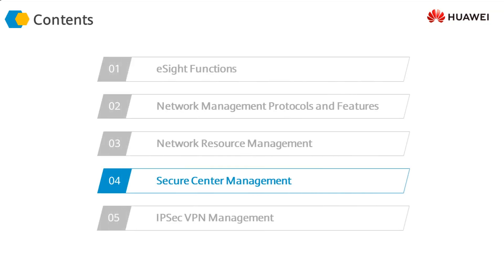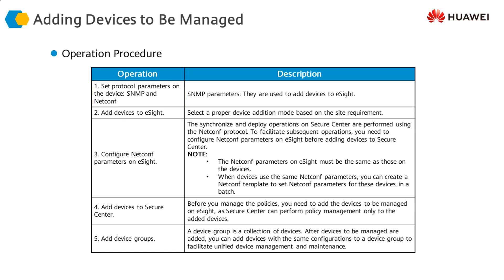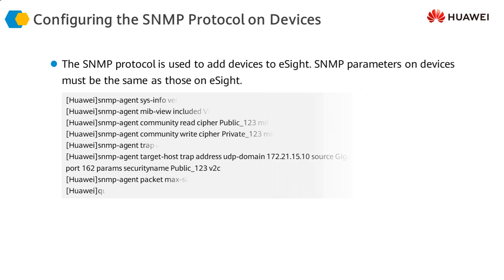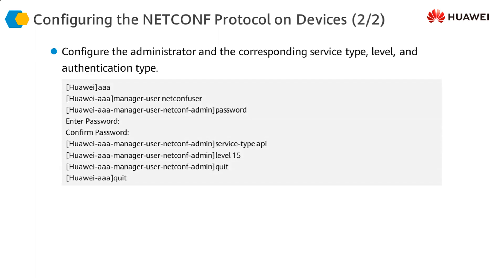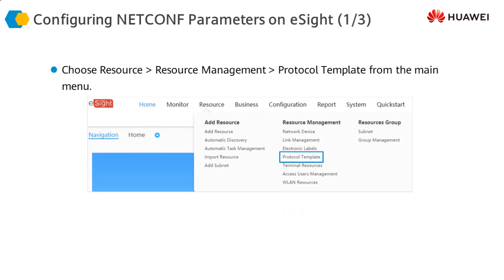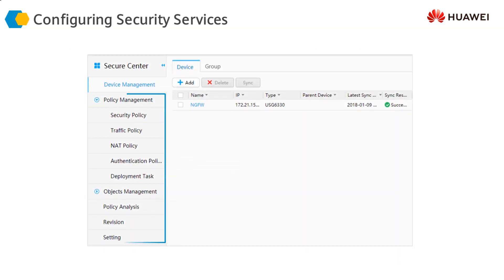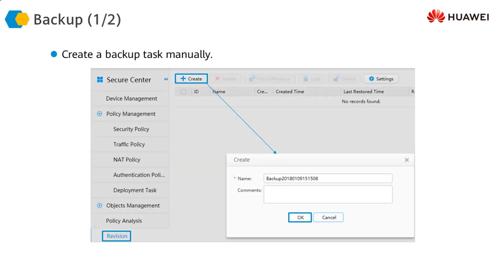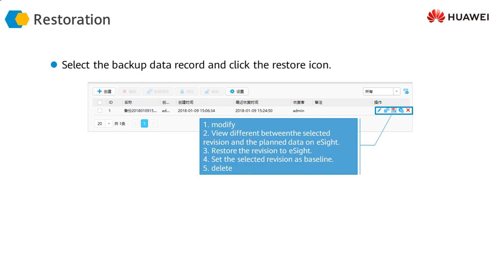104 Secure Center Management | eSight Service Management